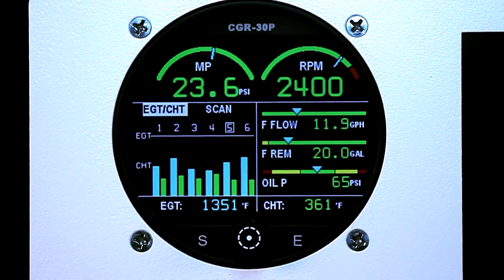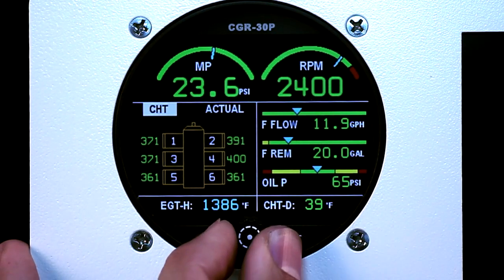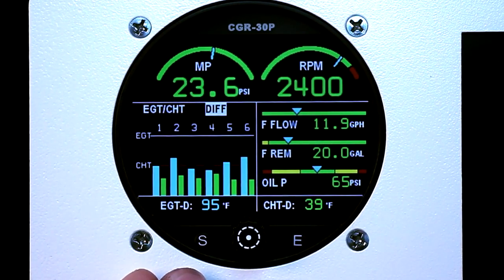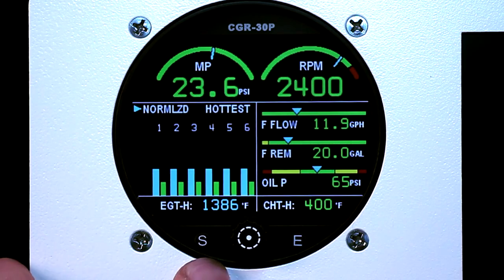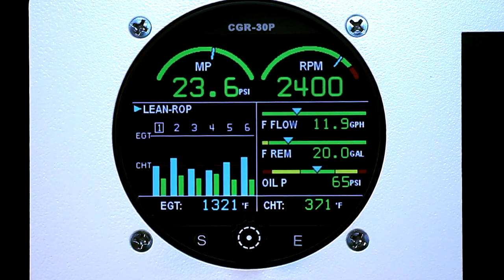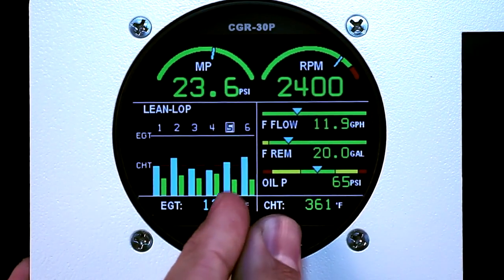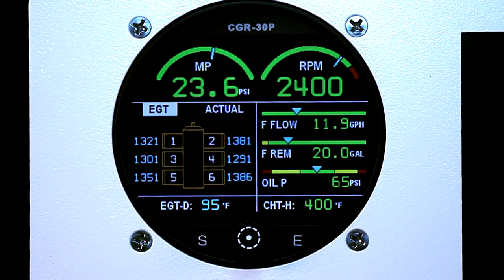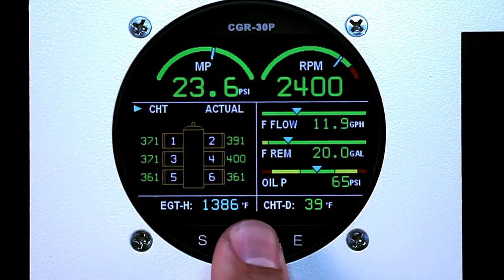CGR 30P Bar Graph Overview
The CGR-30P comes standard with a state-of-the-art, full-color bar graph which assists with ROP/LOP leaning. Additionally, the bar graph has both "normalized" and digital readout screens. No other bar graph in the industry comes close to providing the number of options the CGR-30P offers.